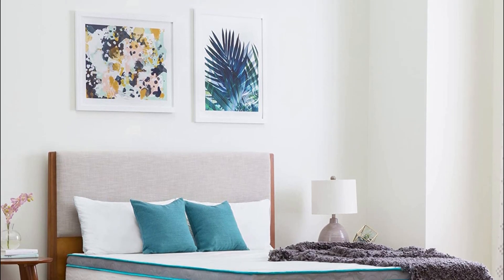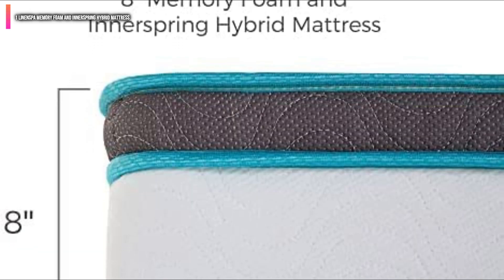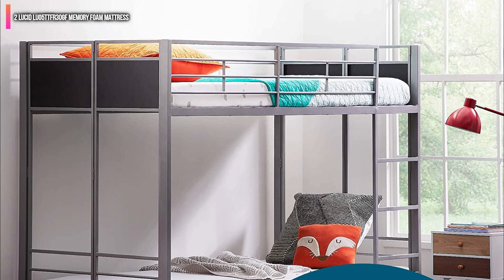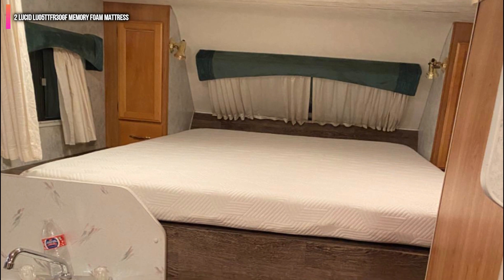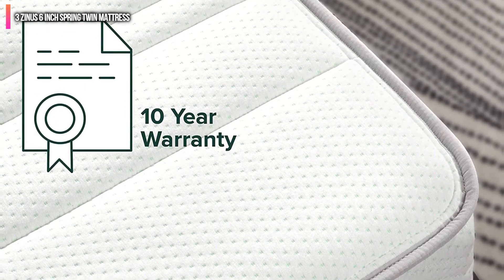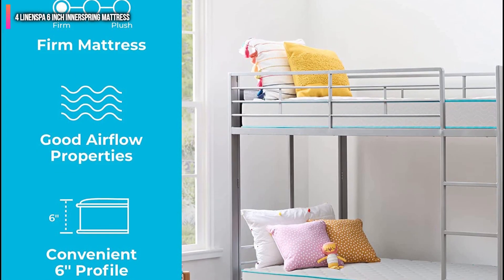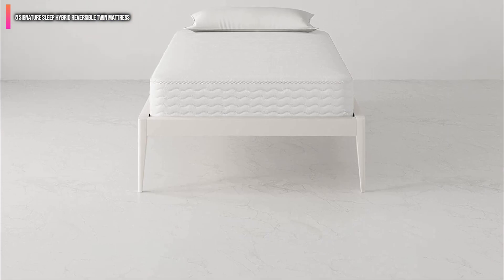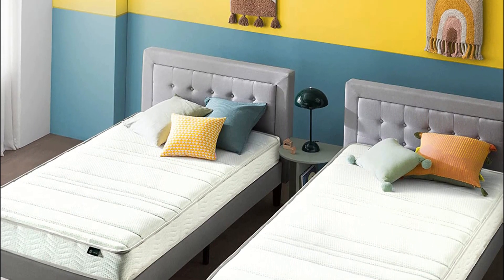Best Mattresses for Bunk Beds in 2022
1 LINENSPA Memory Foam and Innerspring Hybrid Mattress
2 LUCID LU05TTFR30GF Memory Foam Mattress
3 Zinus 6 Inch Spring Twin Mattress
4 LINENSPA 6 Inch Innerspring Mattress
5 Signature Sleep Hybrid Reversible Twin Mattress
Looking for the best Mattresses for Bunk Beds for you?? Then you’re in the right place;
We’ve assembled a list of the top 5 Mattresses for Bunk Beds that we’ve reviewed. We have reviewed many products and selected 5 products based on performance, unique features and many users;
And if you can’t find a Mattresses for Bunk Beds that suits your needs exactly, keep this video for future updates.